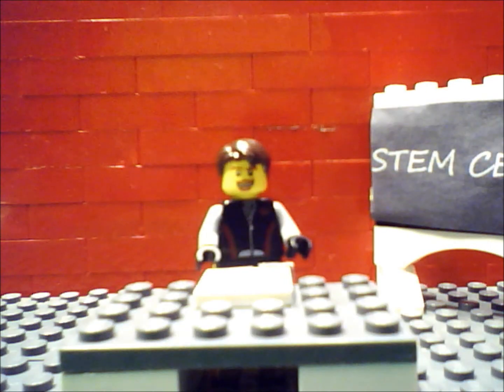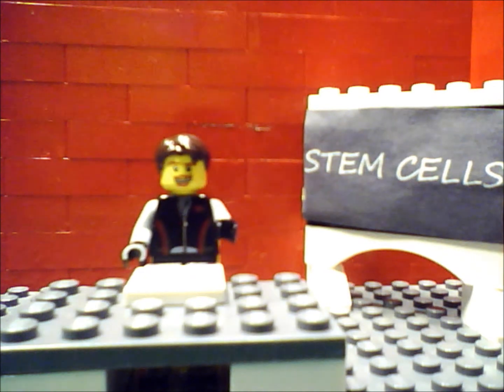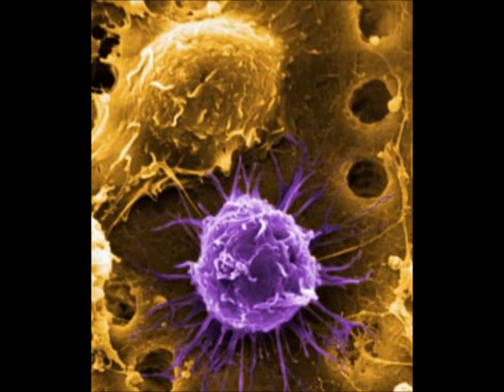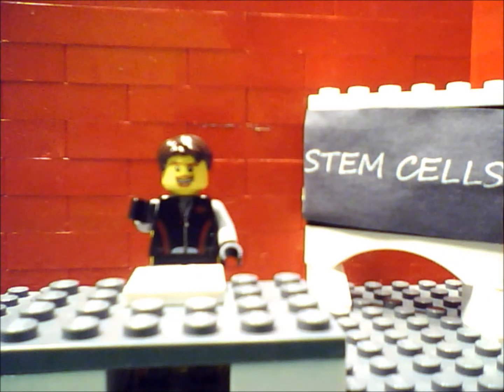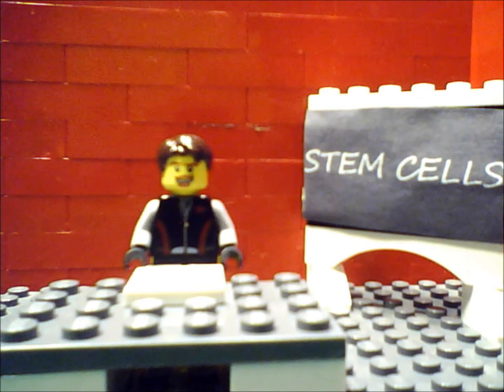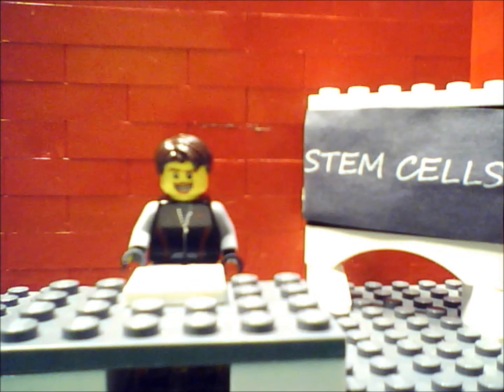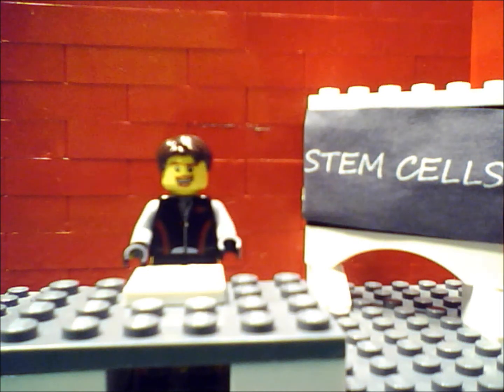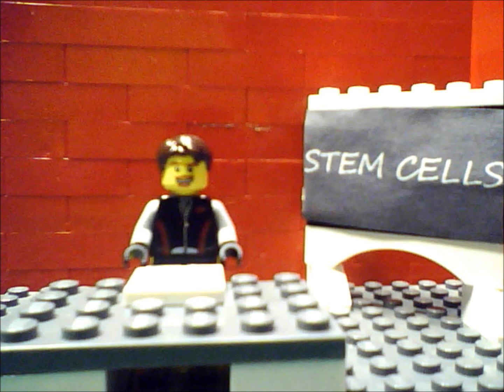Human Science-Episode 1-Stem Cells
What are stem cells? What kinds are there? What are the uses of Stem Cells? What does the future of Stem Cells hold? All these questions will be answered in this video.